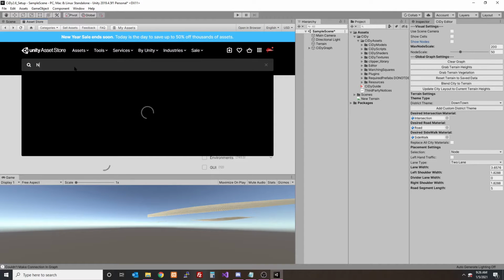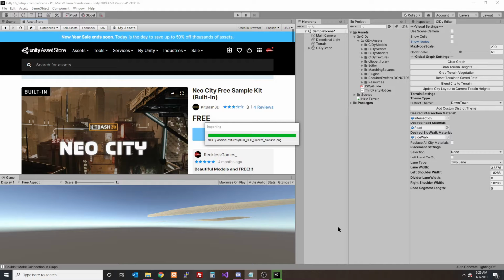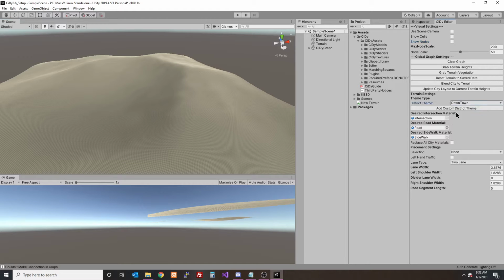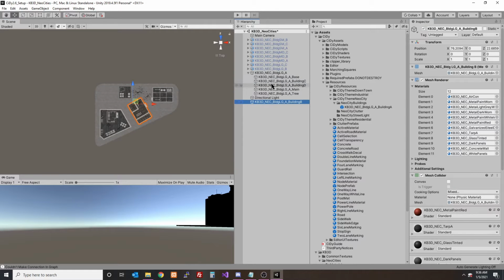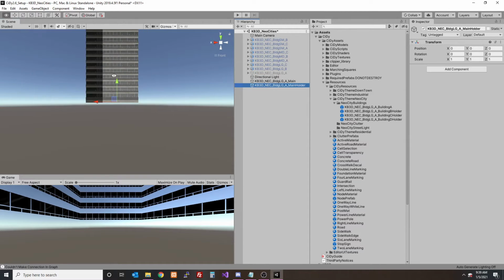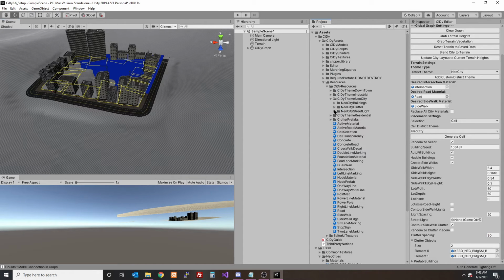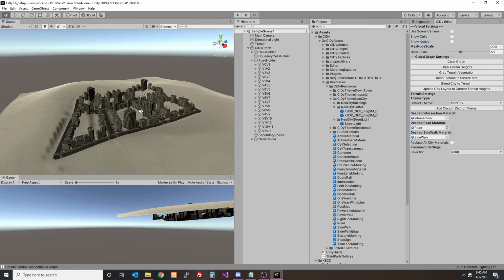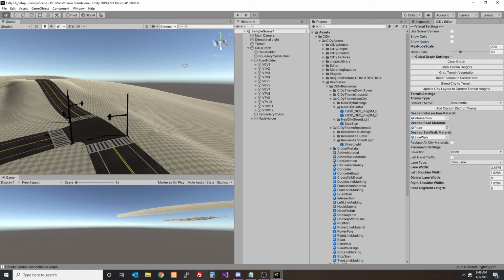CiDy 2, Tutorial Custom Theme Setup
This Video will show you how to setup your own Custom District Themes to use with CiDy 2.6 inside Unity Engine.